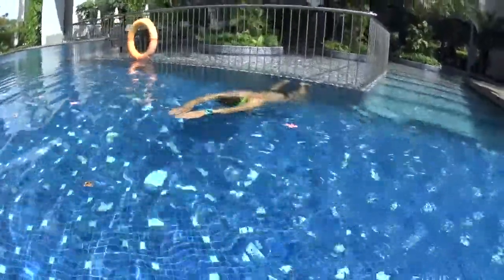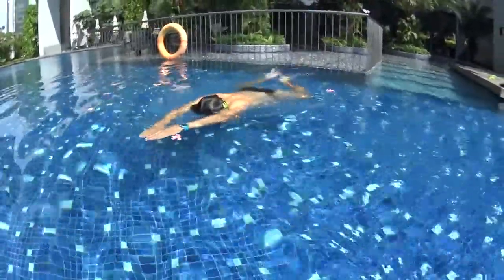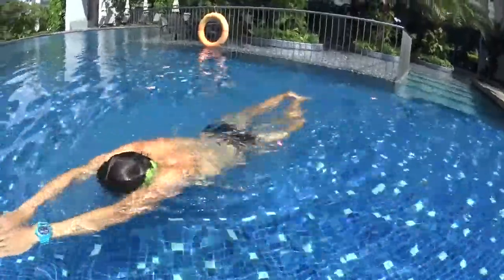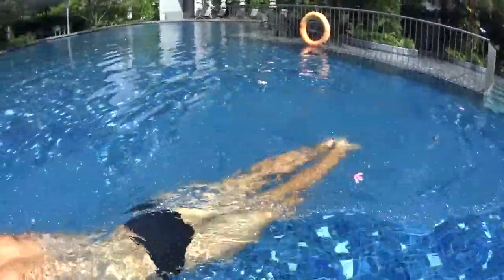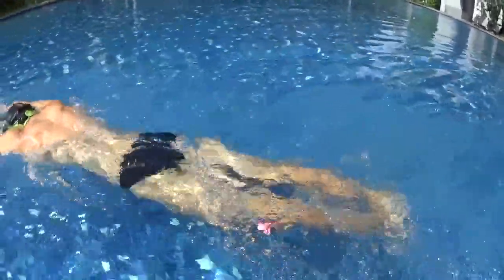L5 STEP1 S3 2 S